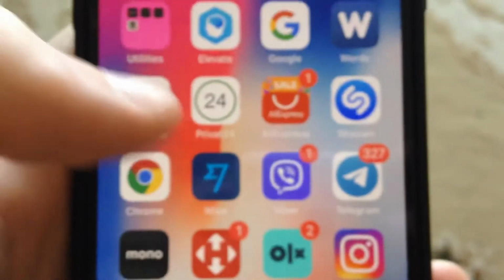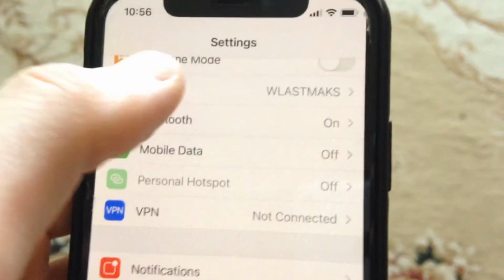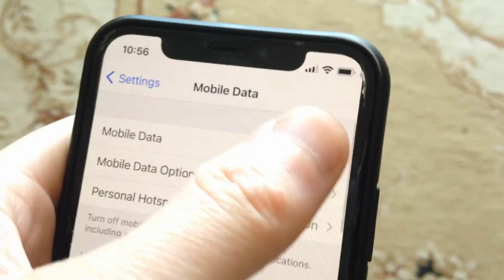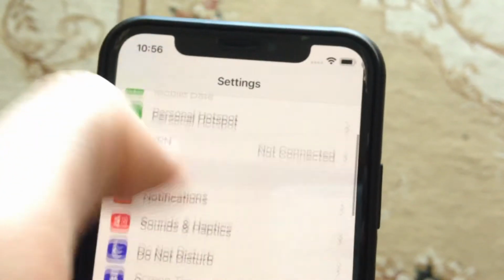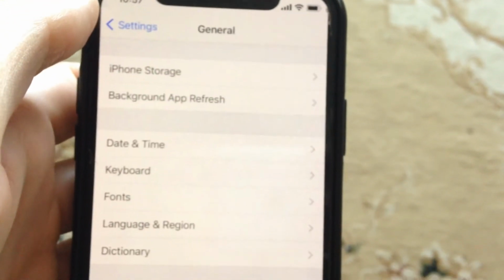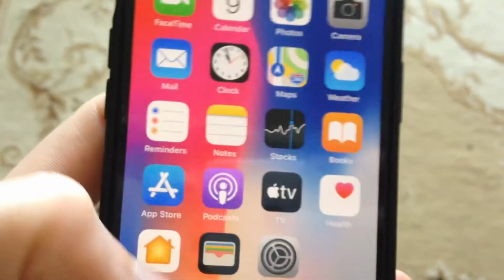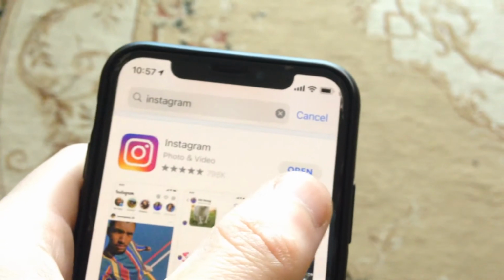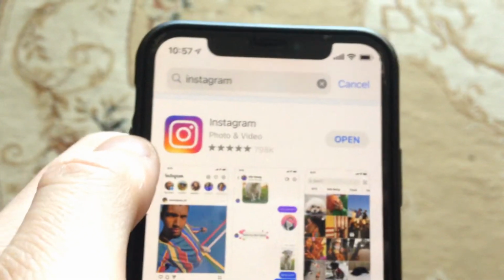Instagram Error An Unknown Error Has Occurred Fix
If you don’t know Instagram Error An Unknown Error Has Occurred Fix, this video is for you.